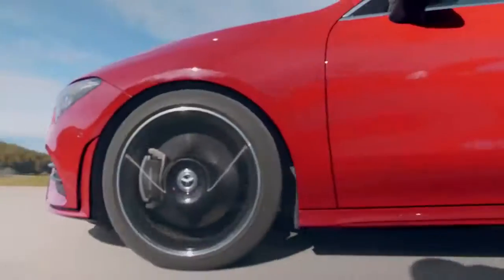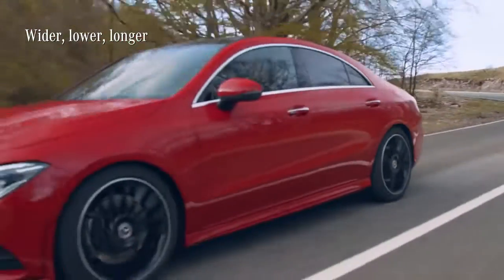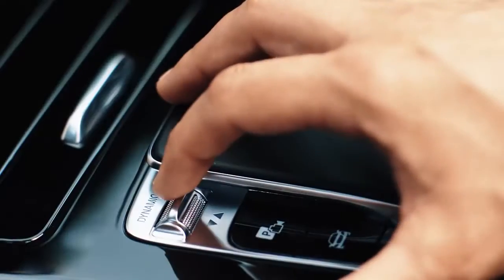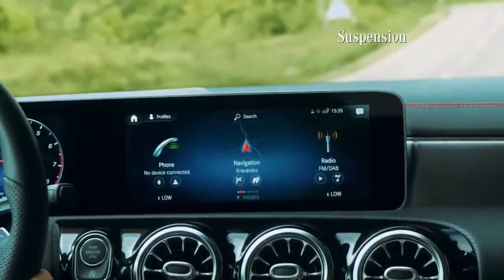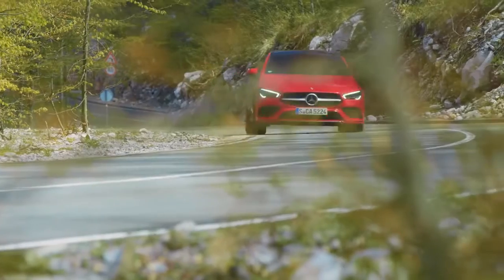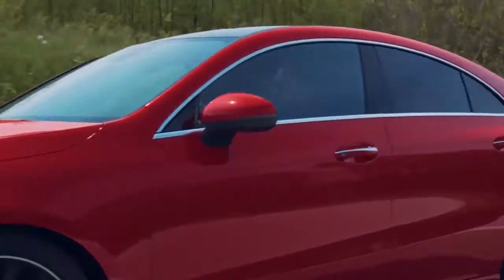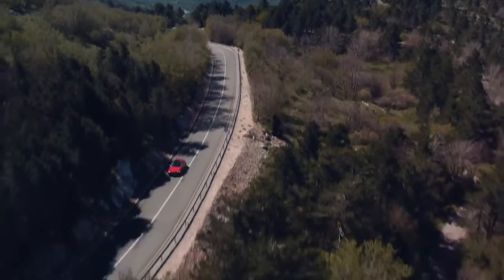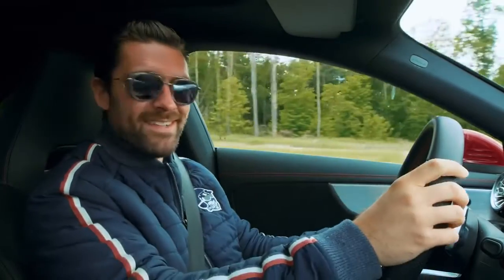Mercedes-Benz CLA 2019 - Driving & Engines